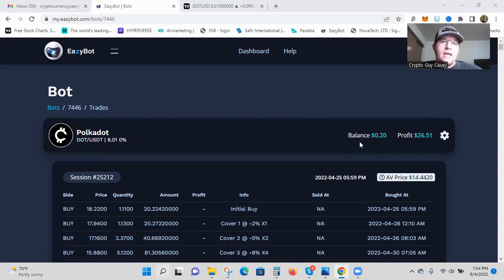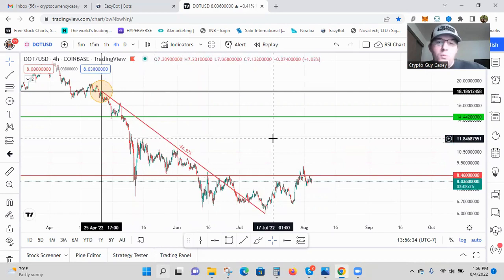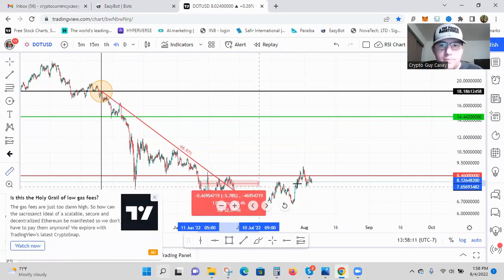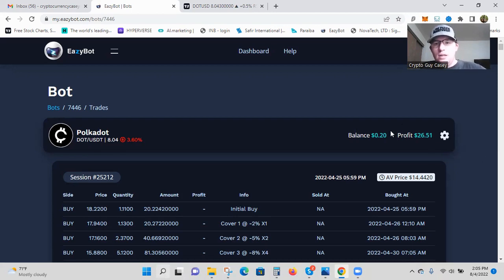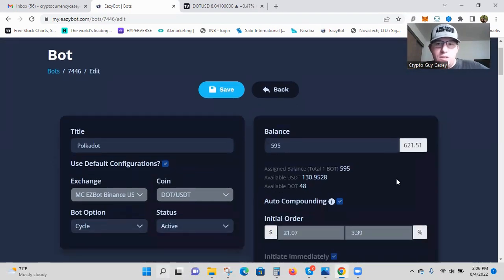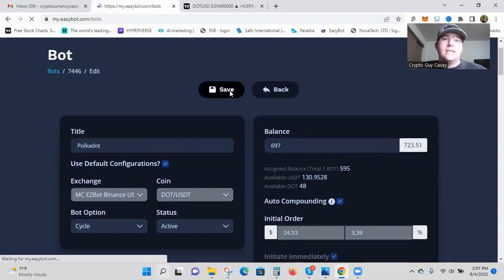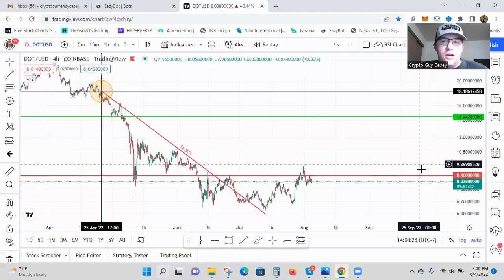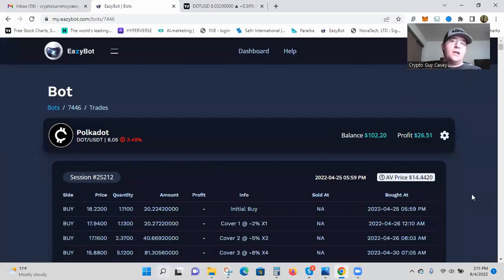Why Eazybot gets stuck in trades- How to add funds